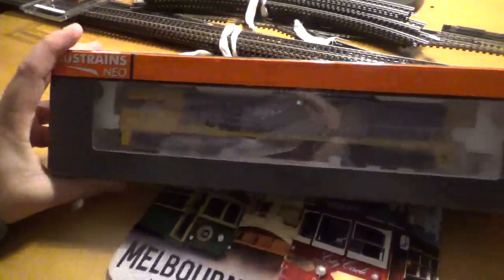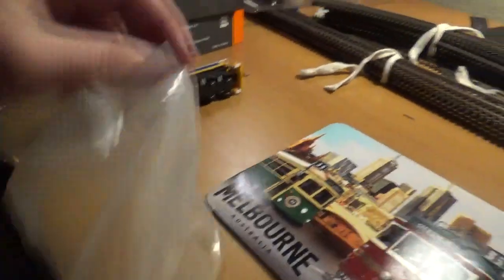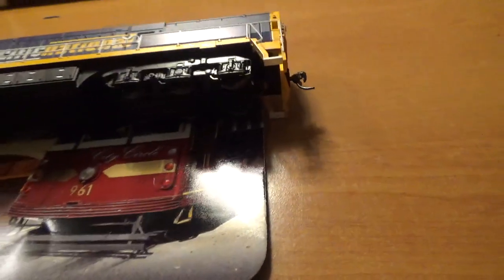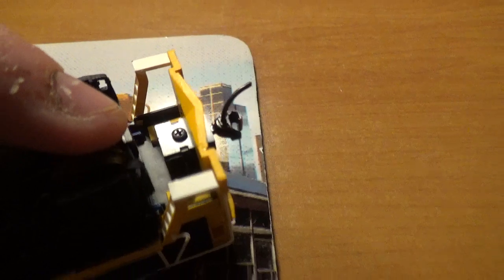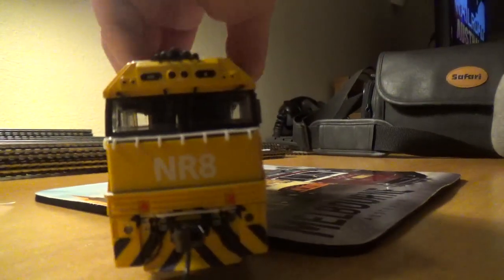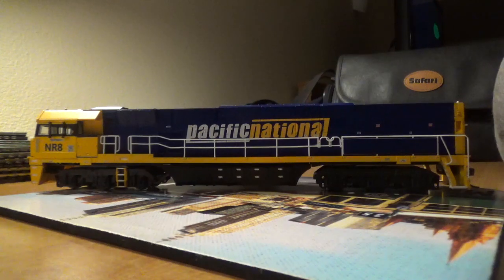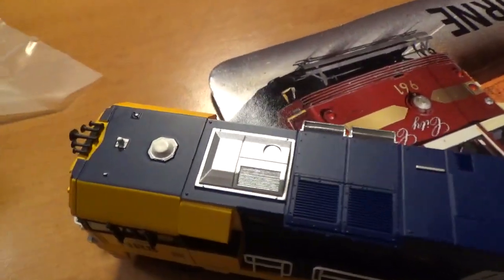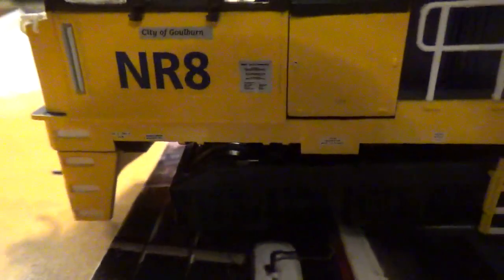my new NR class locomotive pacific national NR8